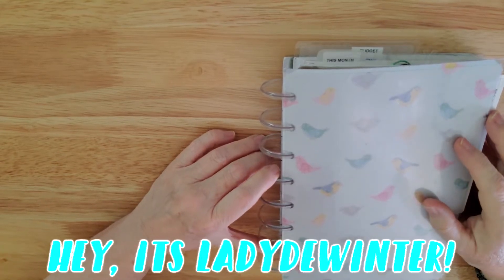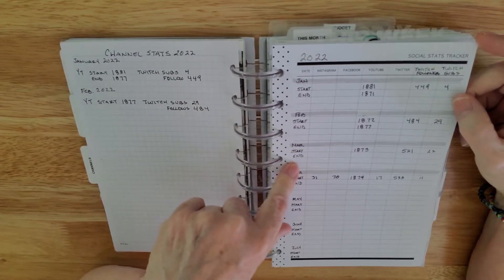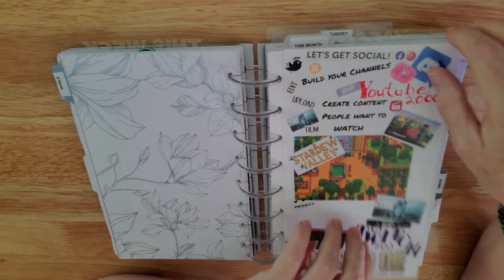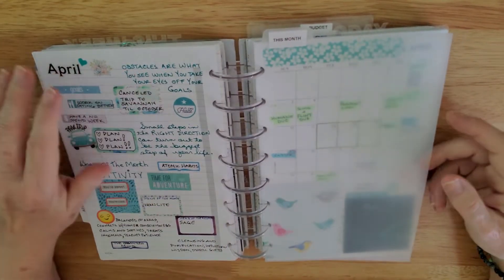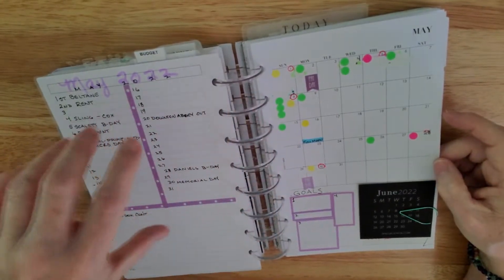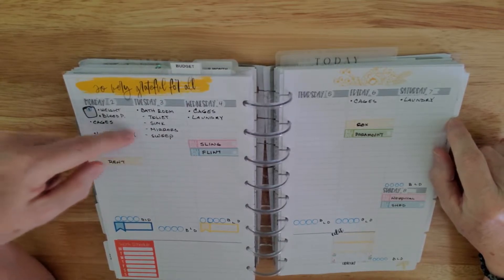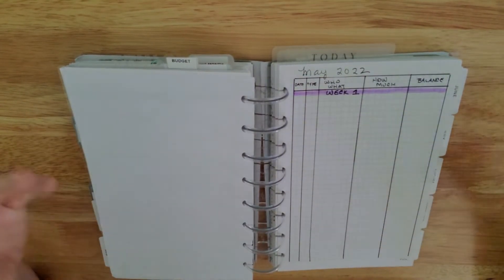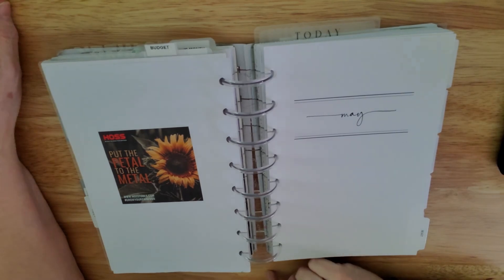Lady's World =Plan With Me= May 2022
Be sure to throw me a comment and if you really enjoyed the video LIKE and SUBSCRIBE  and don't forget to hit the little notifications bell so you know when my content goes up! :)

STREAM SCHEDULE FOR TWITCH
Monday 7:00pm Twitch
Wednesday 7:00pm Twitch

Channel Artwork Done by WitchCooper!

Who is Ladydewinter?
To my friends and viewers, I'm known as "Lady". I'm a mother, grandmother, great grandmother and a gamer! My goal is to entertain you.  My failures and triumphs are your entertainment, so join me for a variety of games that I'm either good at or not! Either way, you're sure to find a laugh or two! :)

I will be playing: 7 Days To Die, Minecraft, Generation Zero and occasionally Counter Strike: Global Offense Arms Race.  I also vlog about gardening, planners, and life in general!  I

My channel is constantly changing and evolving so who knows WHAT you might find here!